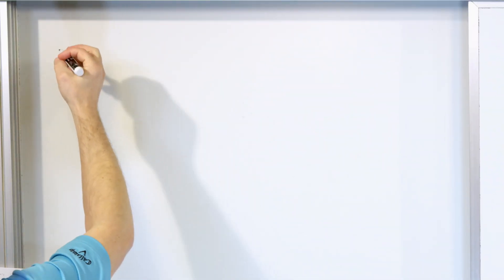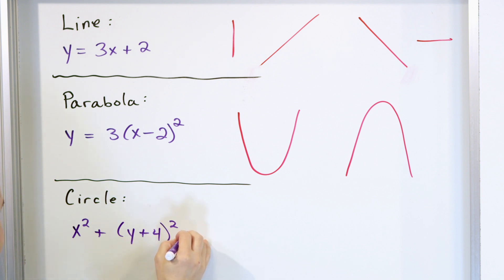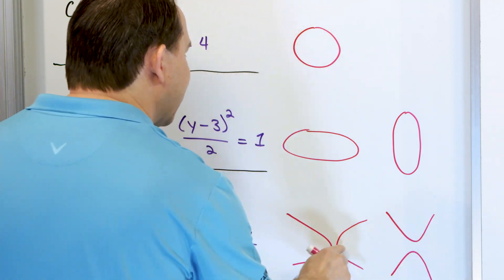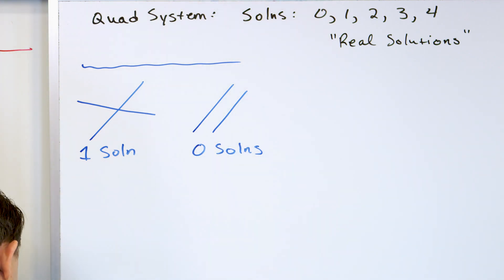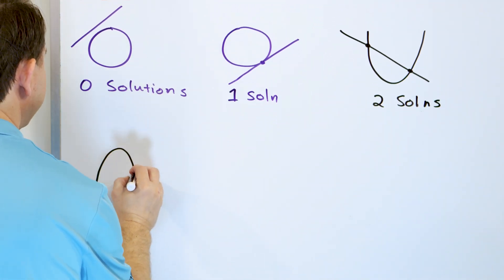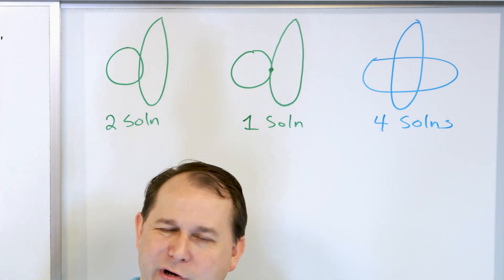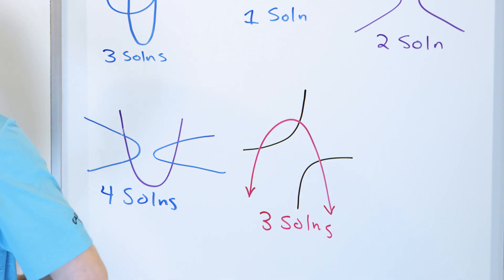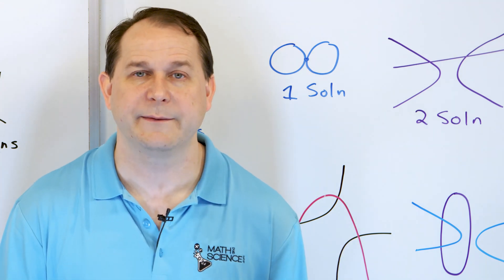Solutions of Quadratic Systems of Equations - Learn Algebra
Quadratic systems of equations are an essential topic in algebra, involving the solving of systems where at least one equation is quadratic. This video provides a thorough and clear explanation of how to solve quadratic systems of equations, making the process straightforward and understandable.

The video starts by defining what quadratic systems of equations are and explaining the different types that can be encountered, such as a quadratic equation paired with a linear equation or two quadratic equations. You'll learn the methods used to solve these systems, including substitution and elimination.

Step-by-step examples demonstrate how to apply these methods to find the points of intersection between the curves represented by the equations. The video covers how to solve the system algebraically by substituting one equation into the other, as well as graphically by plotting the equations and identifying their intersection points.

Visual aids and practical exercises are included to reinforce the concepts, ensuring you grasp each step of the process. The video also addresses common mistakes, such as incorrect substitution or misinterpreting intersection points, and provides tips to avoid these errors.

Ideal for students, teachers, and anyone interested in algebra, this video simplifies the process of solving quadratic systems of equations. By the end, you will be confident in your ability to solve these systems accurately and understand their applications in various mathematical contexts.